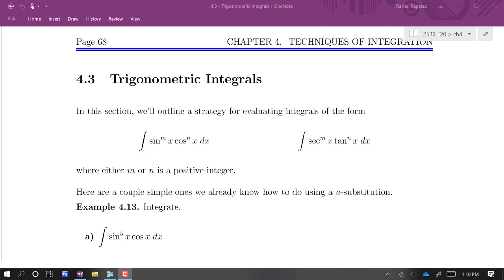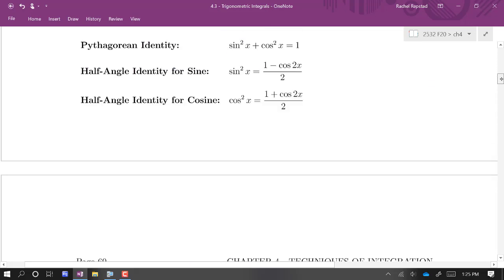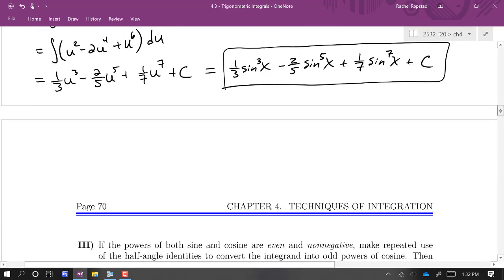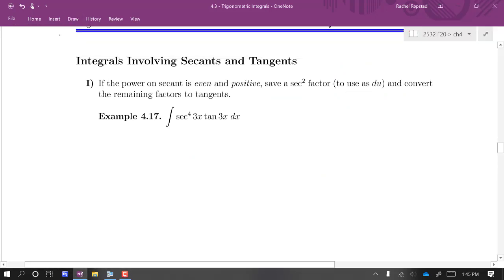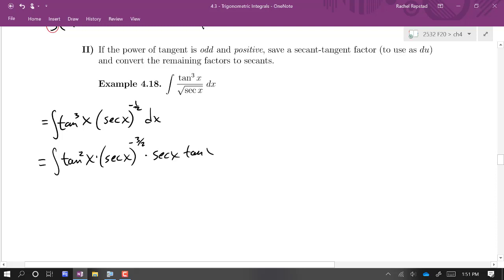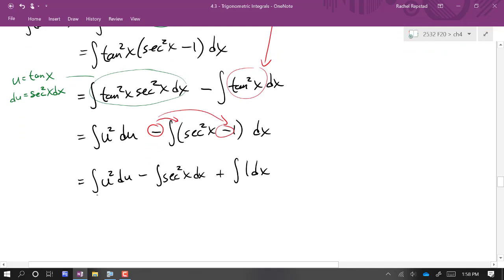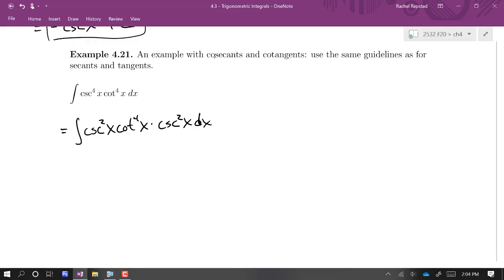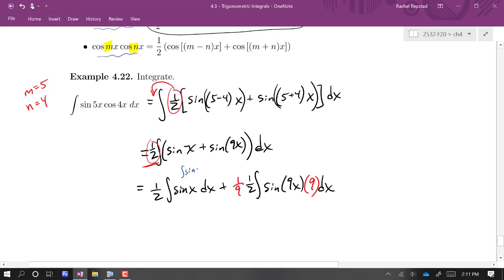MAT-2532: 4.3 - Trigonometric Integrals